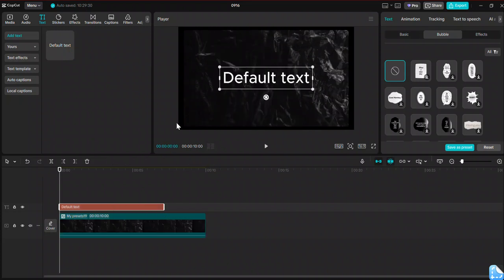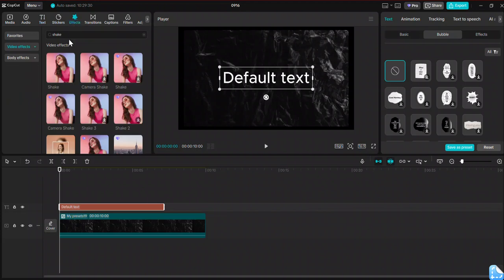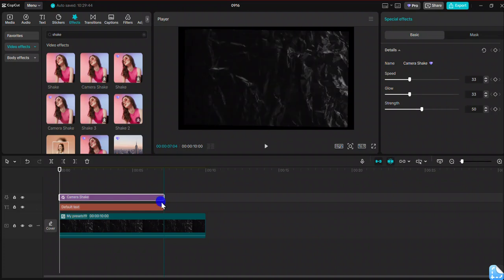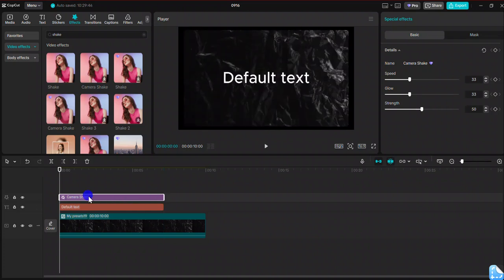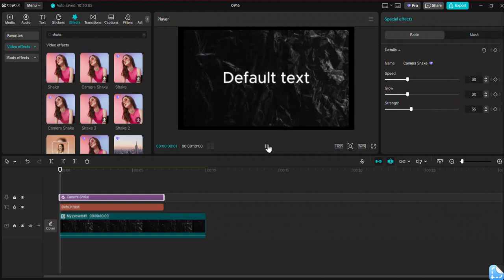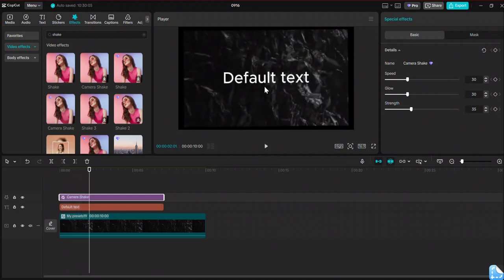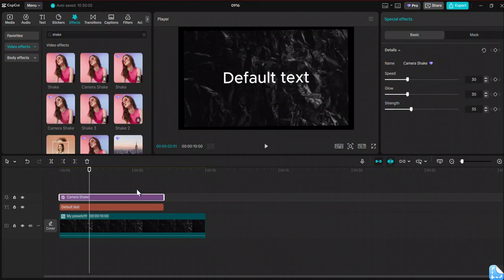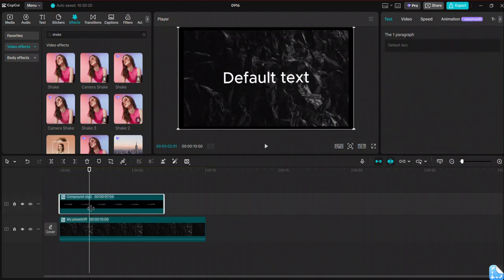How To Make Shaking Text In CapCut (Easily)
Want to make your text stand out with motion? In this video, I’ll show you exactly how to do shaking text in CapCut so your titles and captions grab attention. You’ll also learn how to add text shaking and blur effect in CapCut PC for more dramatic visuals. I’ll guide you on how to add shaking effect to text in CapCut PC and demonstrate how to make shaking text animation in CapCut step by step.

We’ll explore techniques for shaking text in CapCut PC, including text moving shaking in CapCut, and how to add shaking effect to text in CapCut for dynamic edits. You’ll see how to create moving text in CapCut shaking ext, and how to make a shaking text in a video in CapCut that looks professional and eye-catching.

Additionally, I’ll cover how to make text shaking in CapCut on computer, how to add text shaking effect in CapCut, and how to add shaking to text in CapCut for smooth results. By the end, you’ll know how to create shaking text in CapCut, how to create smooth shaking text in CapCut PC, and the simplest ways to make shaking text in CapCut. We’ll also cover how to add shaking text in CapCut, how to add shaking text animation in CapCut PC, how to make shaking text in CapCut in PC, how to get a shaking text in CapCut, and finally, how to add shaking effect in text CapCut to finish your project like a pro.